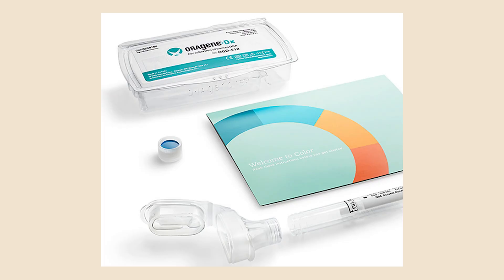RESULTS from At-Home CANCER Screening Test - Surprised Me.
At-home genetic hereditary cancer screening - that's what I did. Here I share with you my results, which really surprised me. I did this to put my mind at ease due to some past issues. Did it? You'll find out here. :) If you have any questions, please ask down below.

NEBULA GENOMICS FULL GENOME SEQUENCING⤵

YOUTUBE VIDEO CLIPS USED - CHECK OUT THEIR CHANNELS⤵

*Extra: Check out Richard's video on Modern Healthspan - where he talks to George Church about 100% Genome Sequencing

MY FAVORITE PRODUCTS ON AMAZON⤵

The video creator hereby disclaims any and all liability to any party for any direct, indirect, implied, punitive, special, incidental or other consequential damages arising directly or indirectly from any use of the Video Content, which is provided as is, and without warranties.